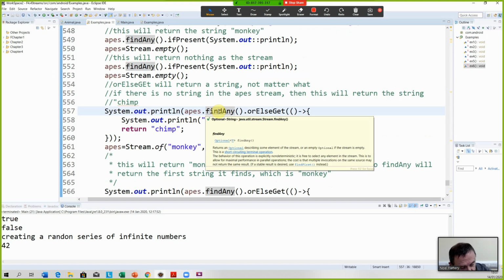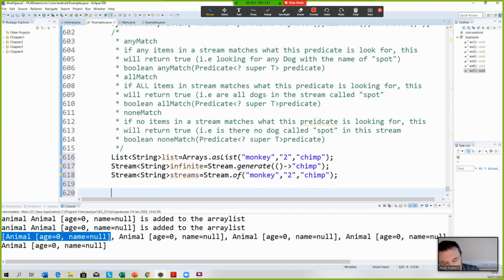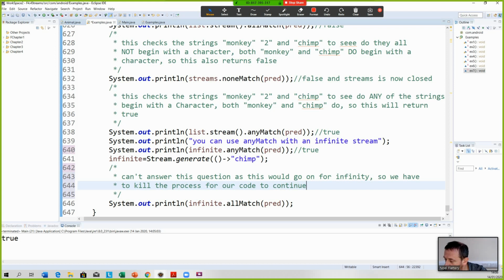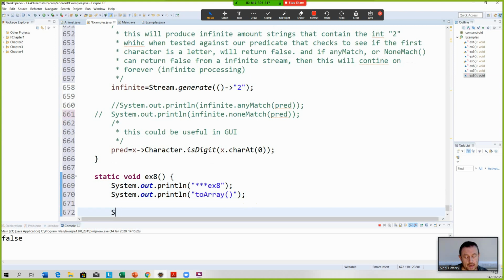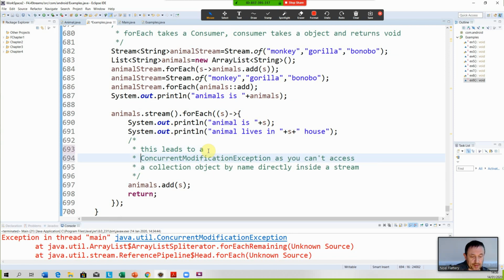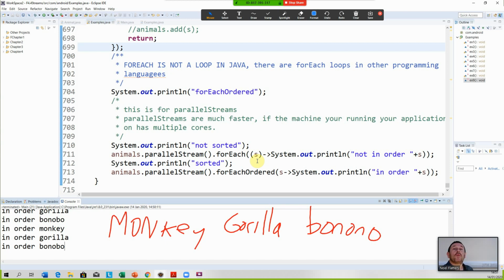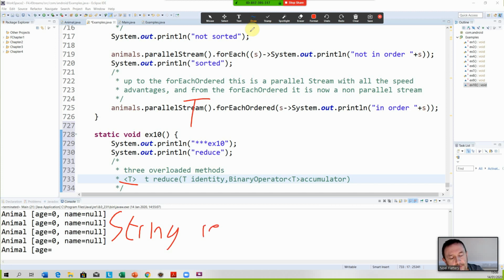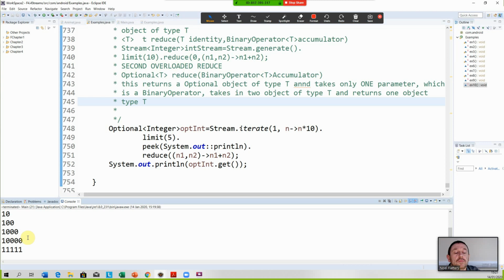4.4 Streams - Introduction pt6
How to use functional interfaces with Java 8 Streams (these are NOT input and output streams to do with files) and introduction to Terminal operations.